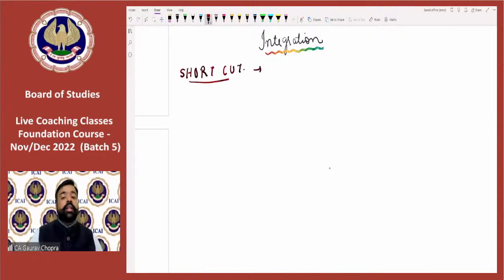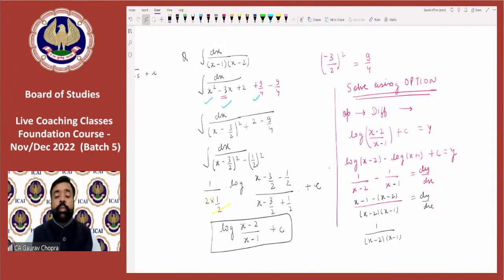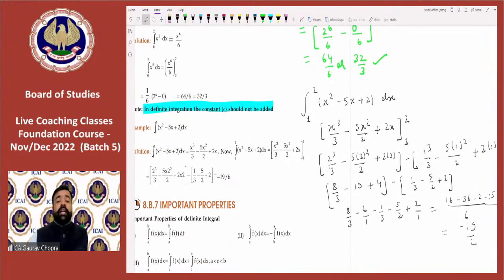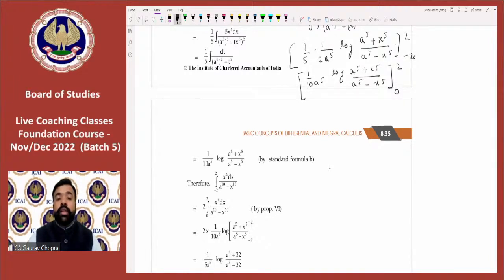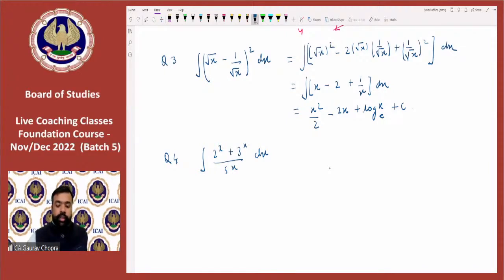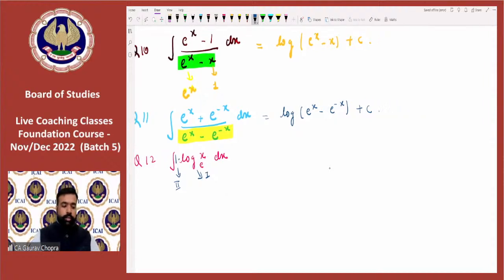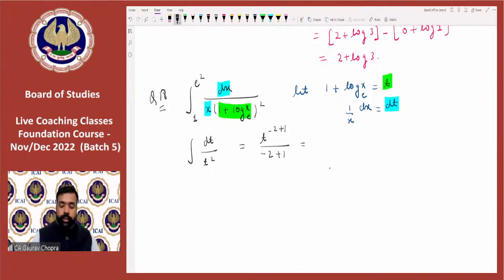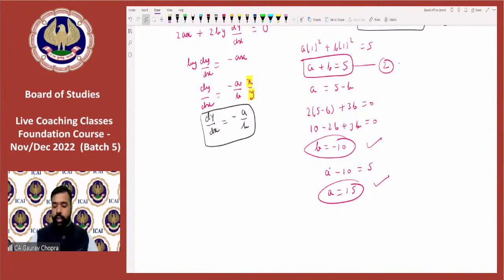Foundation Paper 3: BM & LRS | Topic: Chapter 8B: Basic Concepts of...| Session 2 | 27 August, 2022